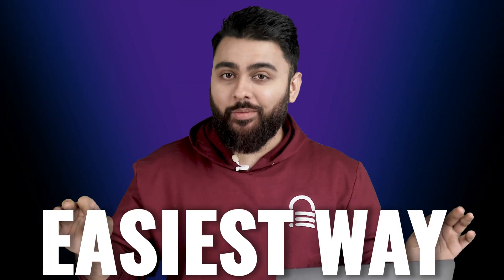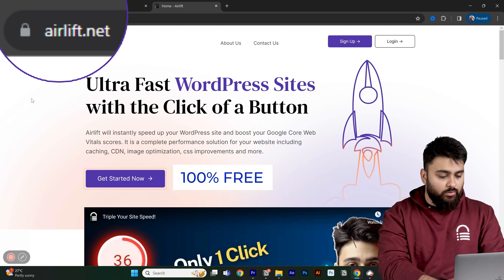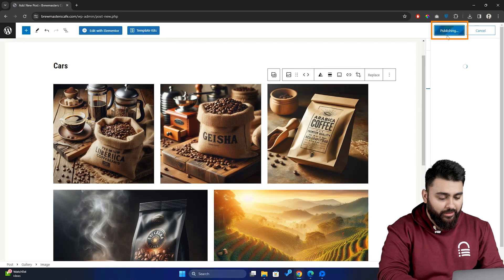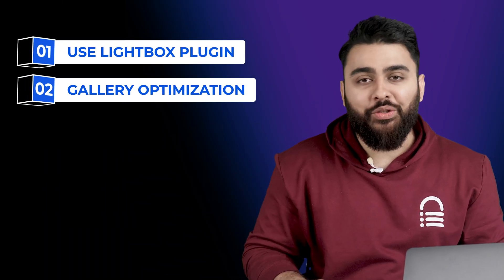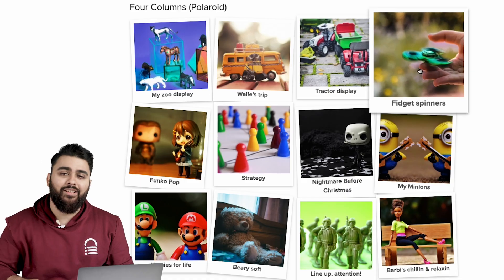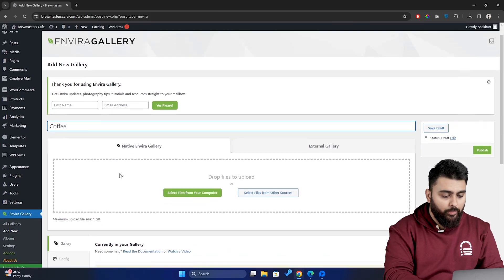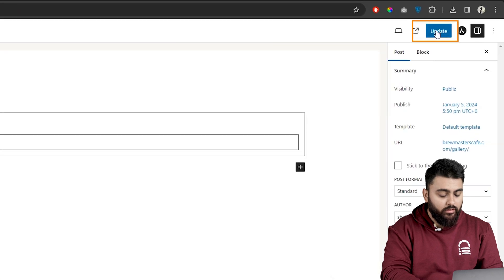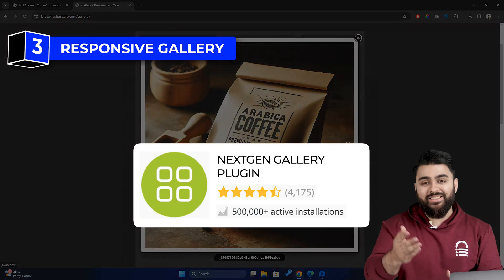Easily Add Any Image Gallery in WordPress (Free Plugin)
⭐ Giveaway: Our 100% FREE plugin makes any site 3X faster In this video, we will learn to add any type of image gallery on your wordpress site. We will make this gallery responsive to desktop, tablets and mobiles using free plugin like Envira. We will also compare Envira with NextGen image gallery plugin so that you will better idea about which one to choose. At the end of the video, we will go through checklist about how to make your galleries better so that it loads faster and give better user experience.

00:00 How to add any type of gallery?
00:31 Make gallery load faster
01:28 Create gallery in block editor
02:25 How to make your gallery stand out?
02:46 Best image gallery for your site
03:39 Why choose this plugin?
05:13 Things to do after making gallery live